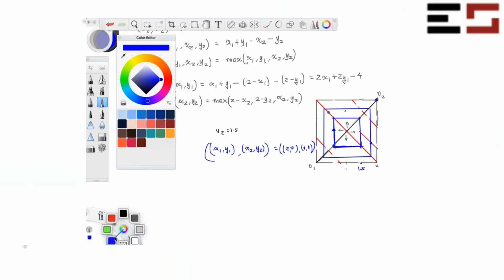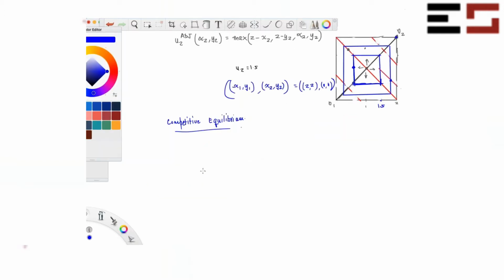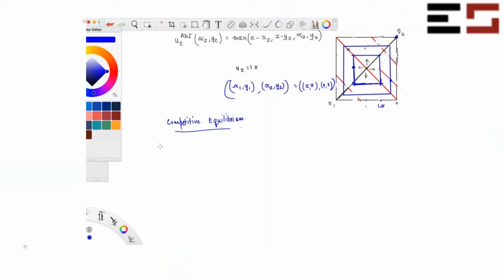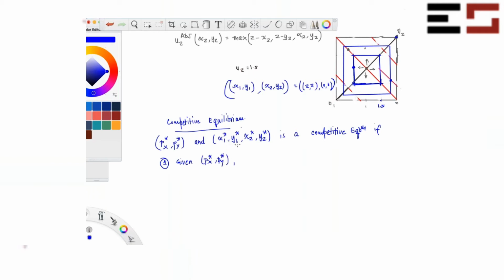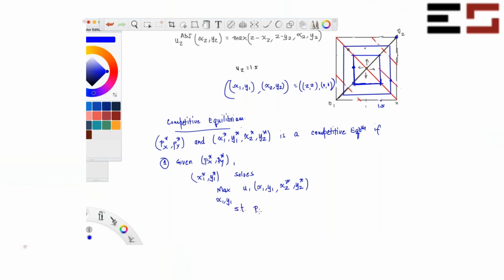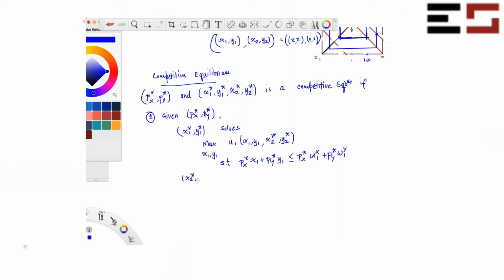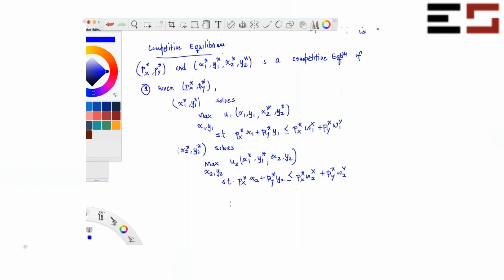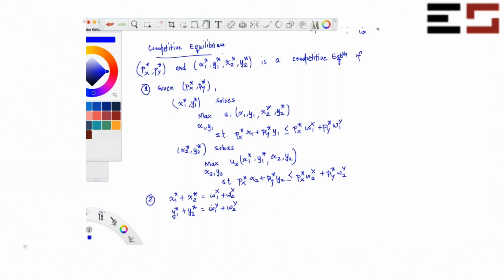Competitive Equilibrium and examples of Market Failure with Externalities (L8.5)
This lecture explores the performance of the price mechanism in the presence of Consumption Externalities.